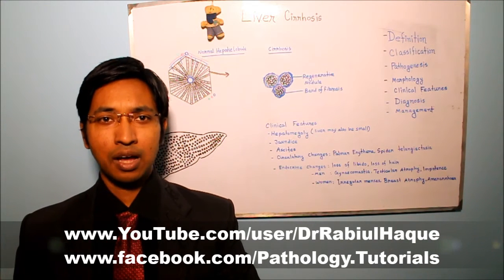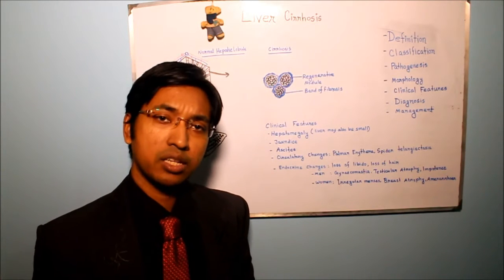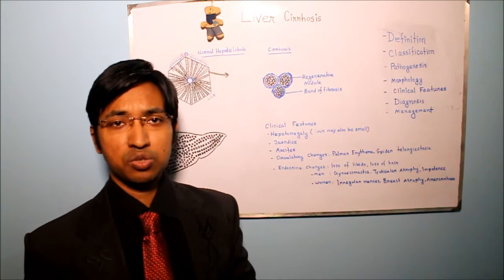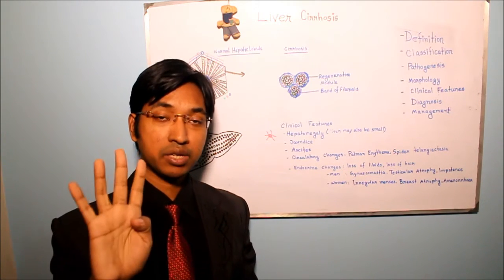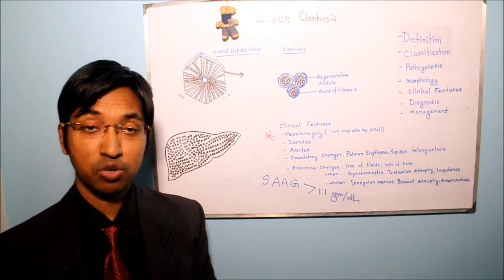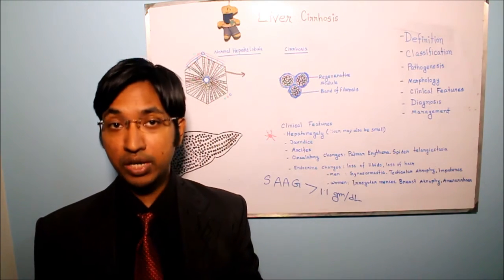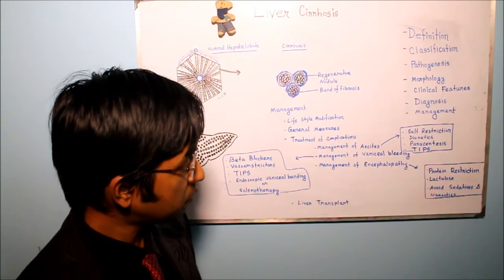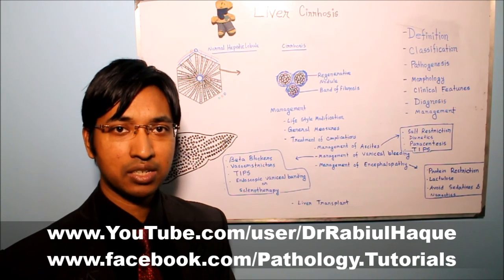Liver Cirrhosis : Part 2 (HD)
Topics:
- Morphology of Liver Cirrhosis
- Clinical Features of Liver Cirrhosis
- Laboratory Diagnosis
- Management